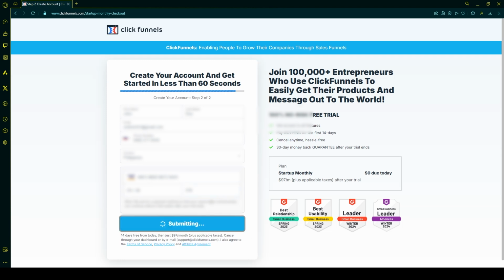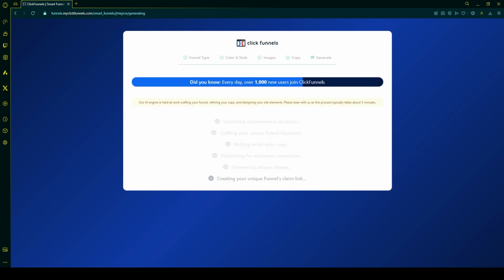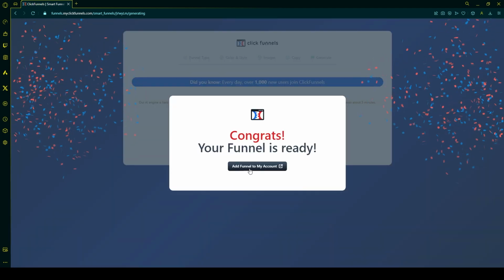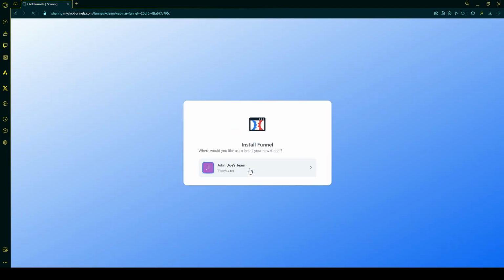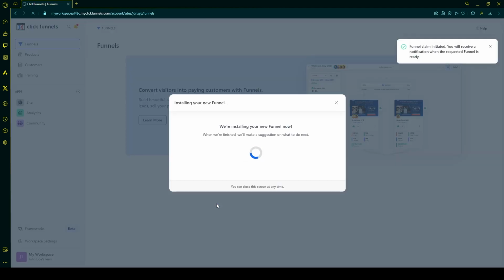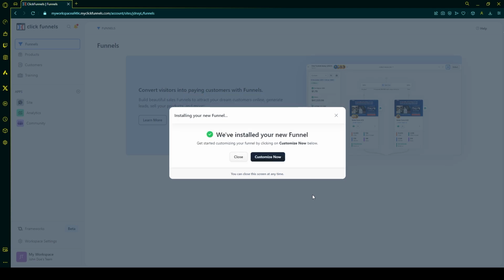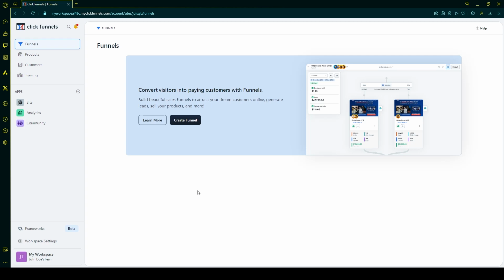HOW TO CREATE A MEMBERSHIP SITE IN CLICKFUNNELS 2.0 2025! (FULL GUIDE)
In this comprehensive guide, we will walk you through the step-by-step process of setting up your membership site, from selecting the right plan to creating valuable content that keeps your members engaged. Learn how to customize your site’s design, manage subscriptions, and promote your membership effectively. Whether you're a beginner or looking to enhance your existing site, this guide has everything you need to launch your membership platform in 2025!